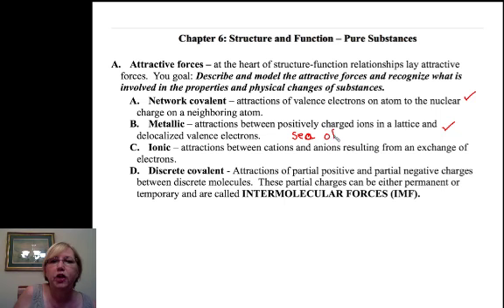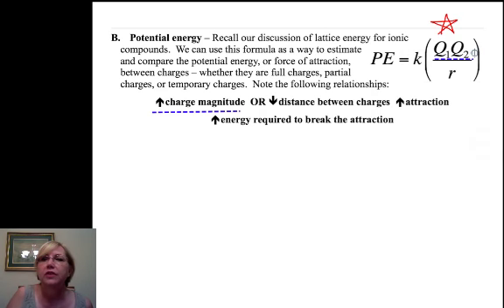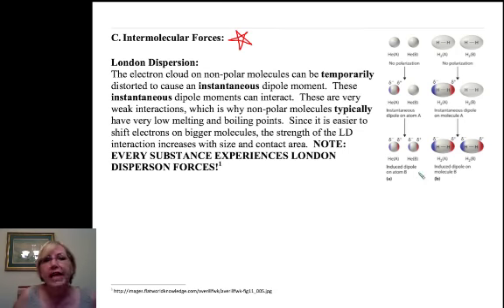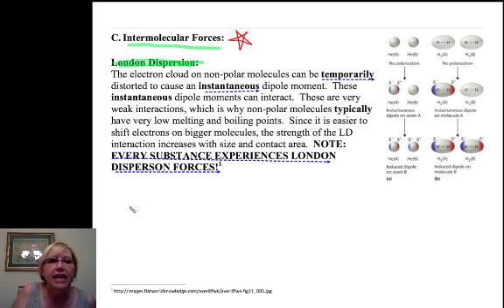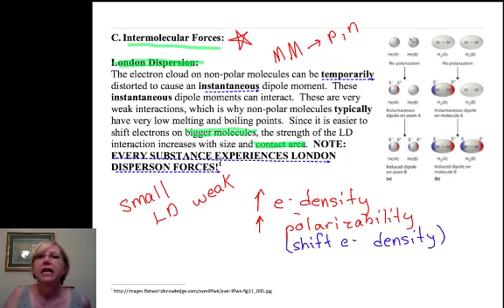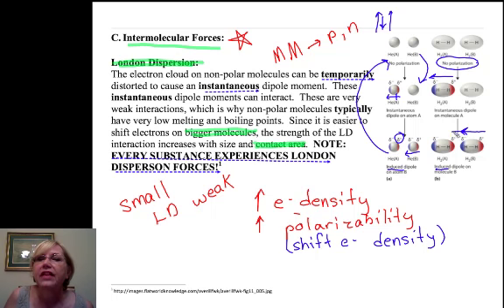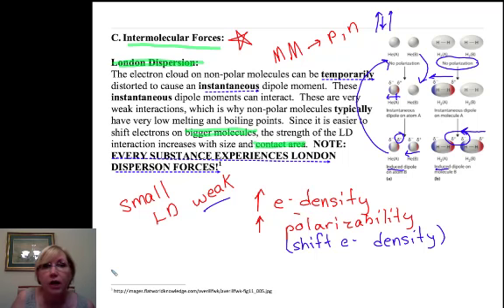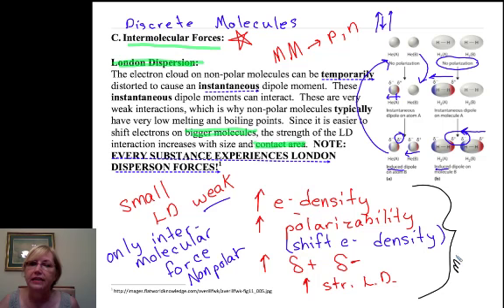Leggett APIB Chem Function Pure London Dispersion 1